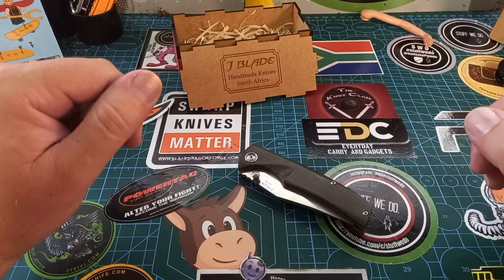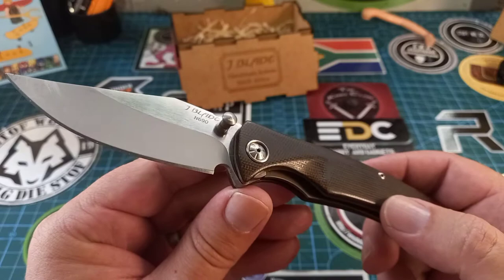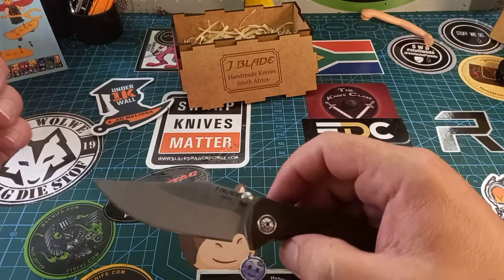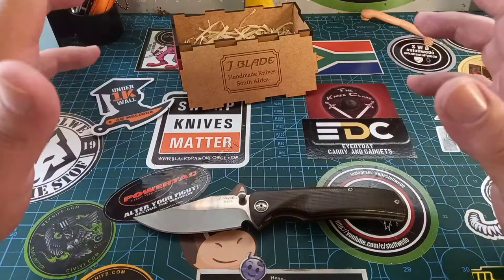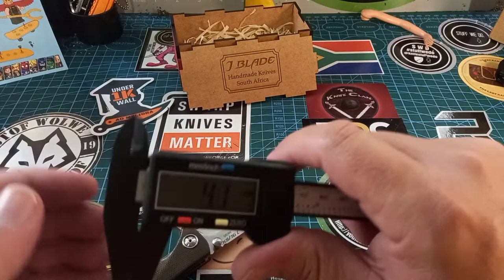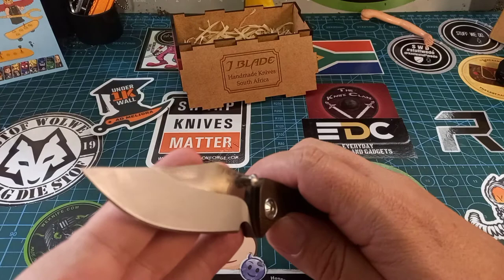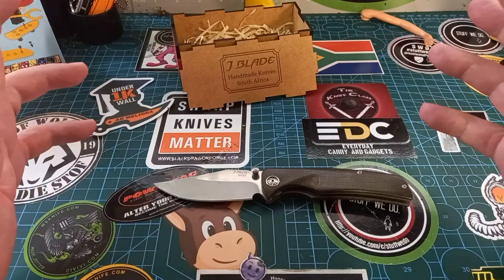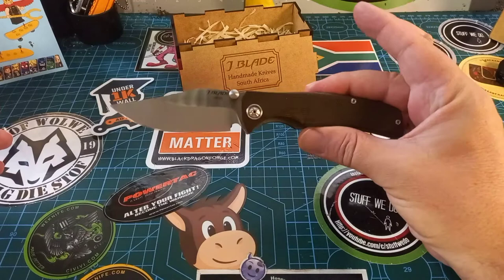J Blade by J van der Walt. Full Review.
This is a great custom by an Awesome knife maker from South Africa.

Also remember my Postal address:

South Africa
Pyramid
Pretoria
0120